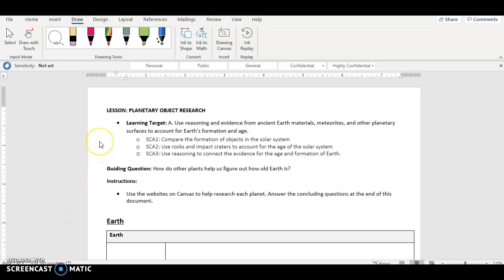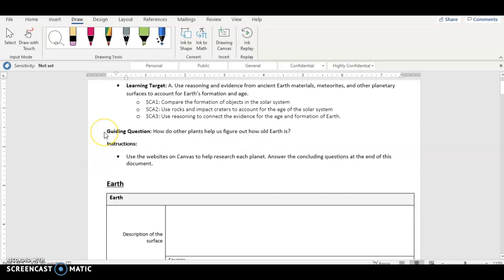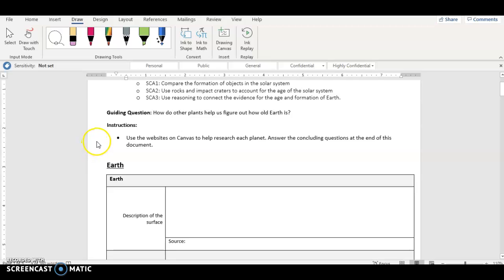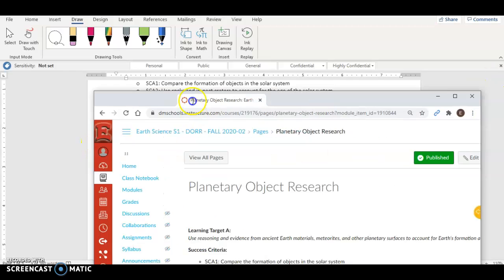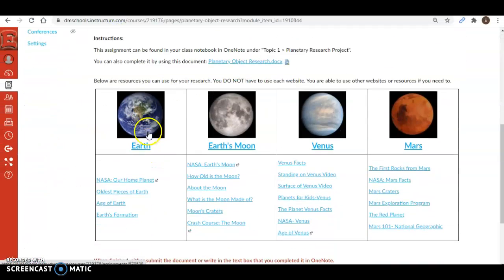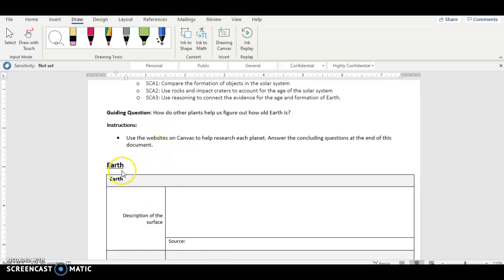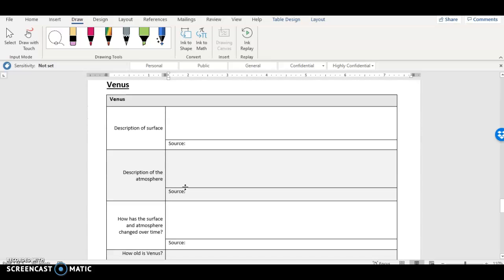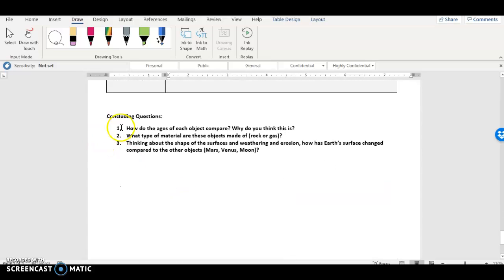Planetary Object Research